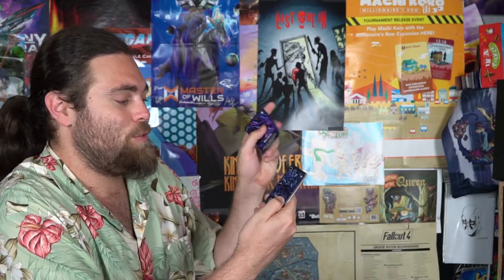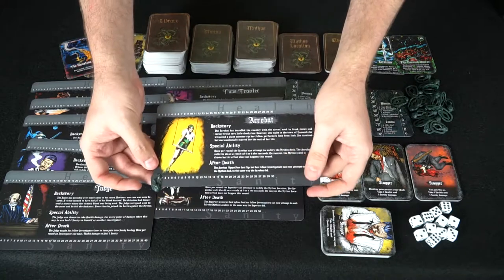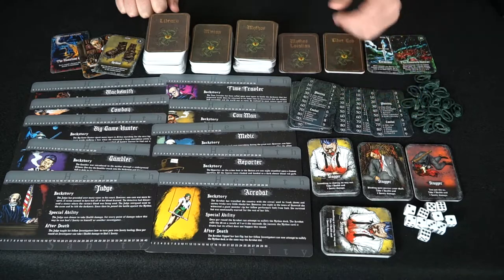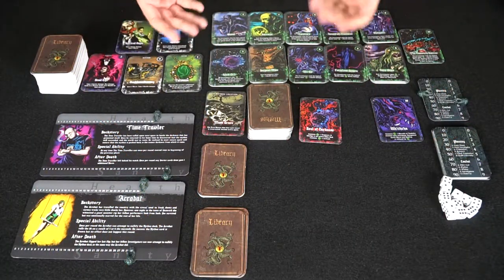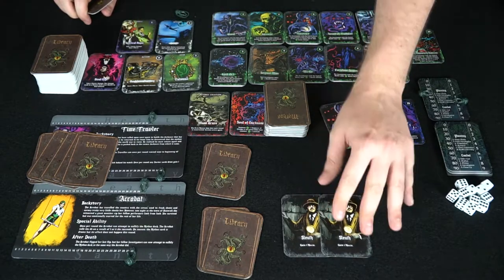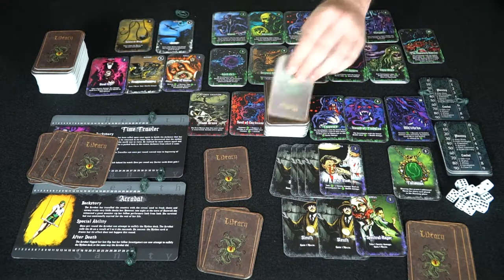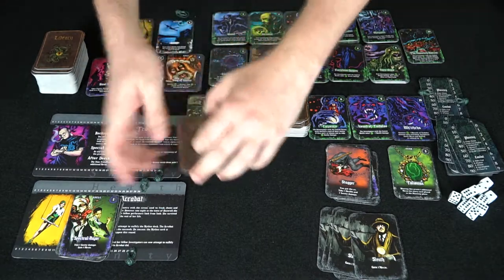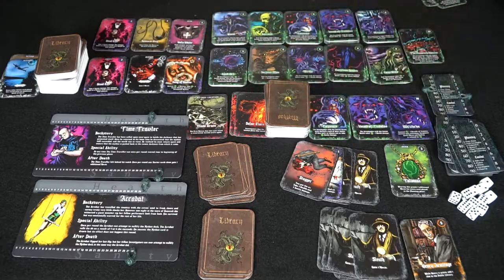Cthulhu - Deck Builder : Horror of Dunwich Board Game Review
Horror of Dunwich Review by Unfiltered Gamer

Check out The Horror of Dunwich at: Coming Soon!